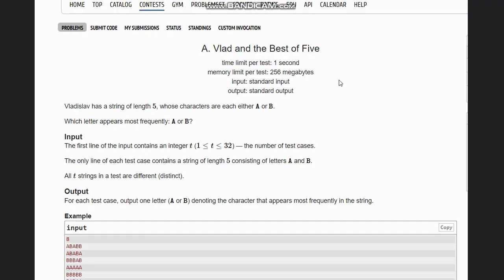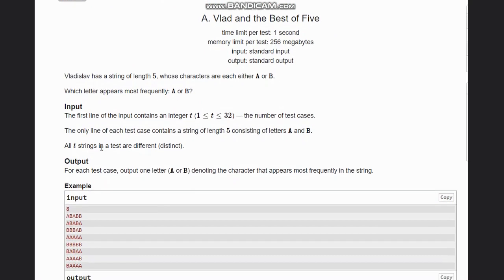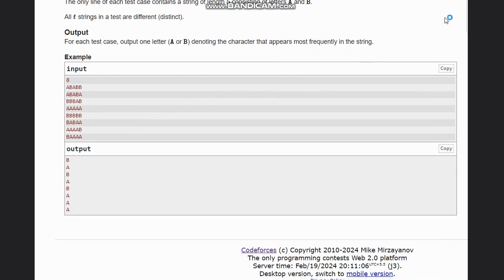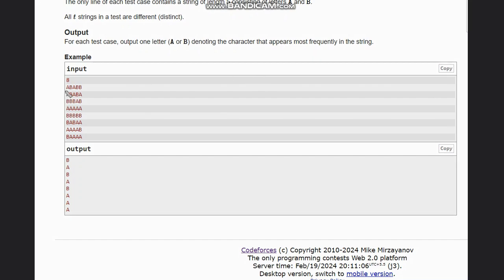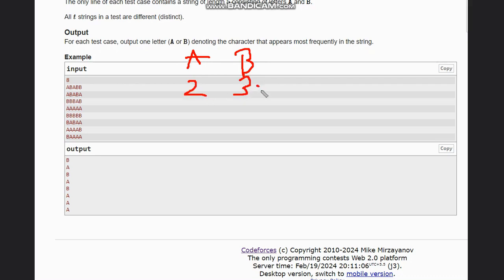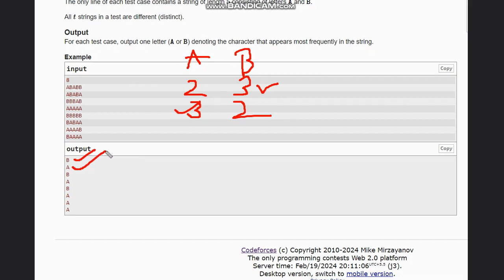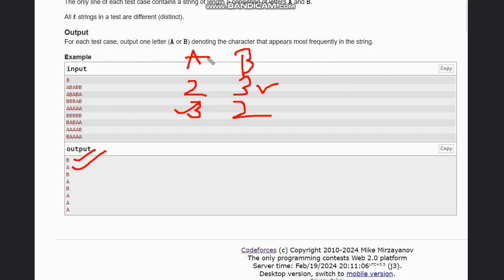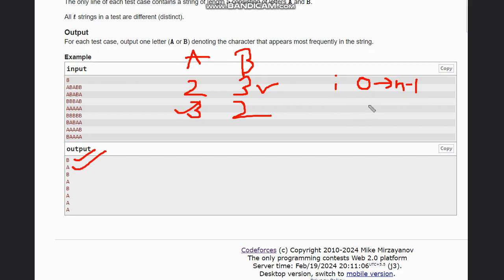A. Vlad and the Best of Five | Codeforces Round 928 (Div. 4) | Full solution with code